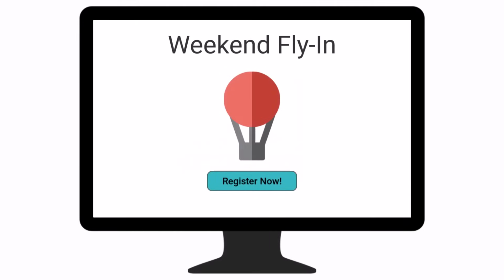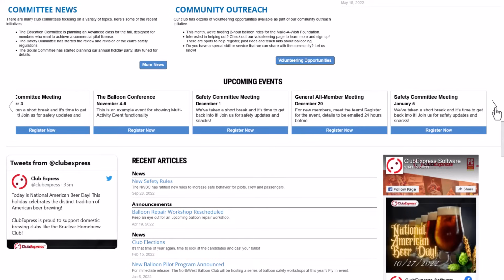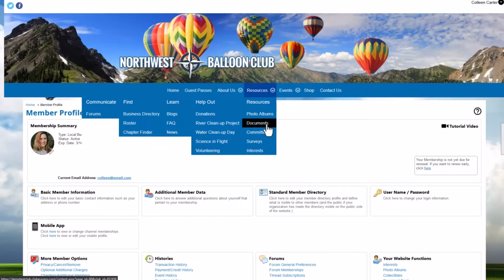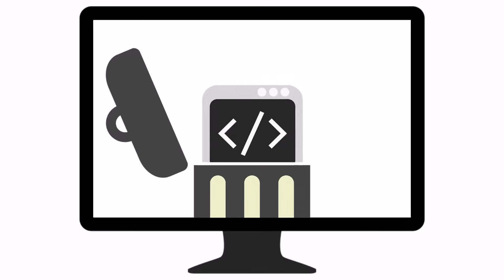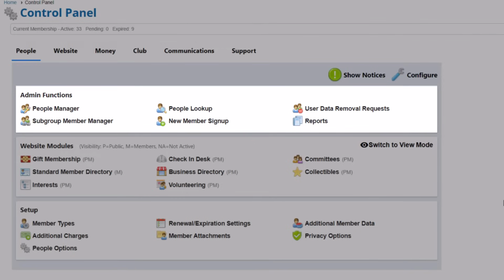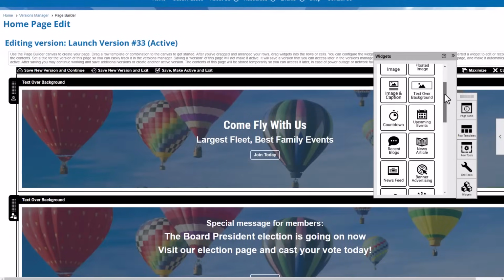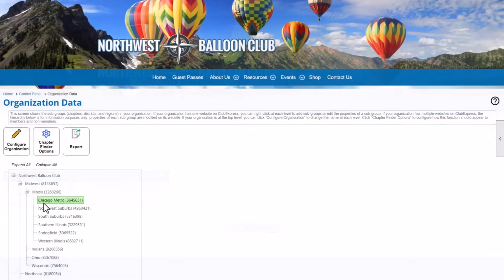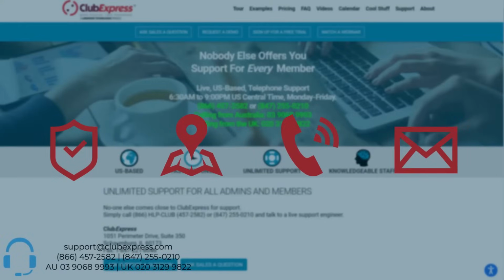ClubExpress - The 5 Minute Demo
Learn about all the tools built into each ClubExpress website, and how they can help you streamline managing your club or association.